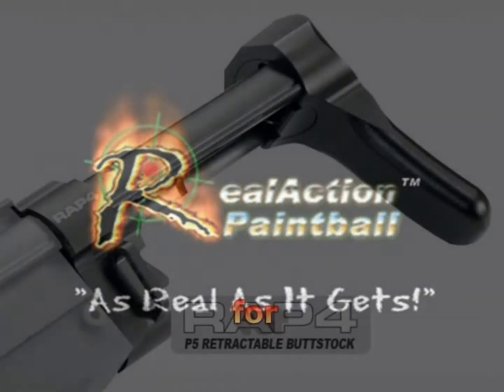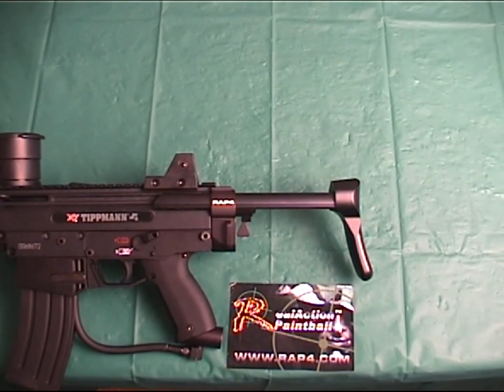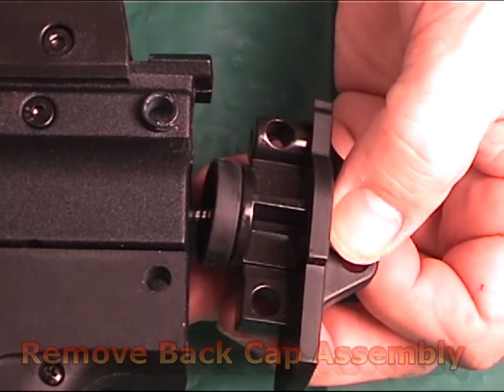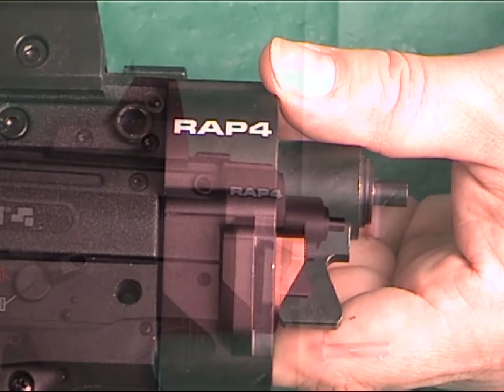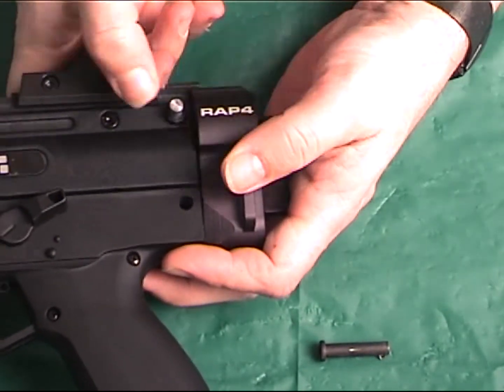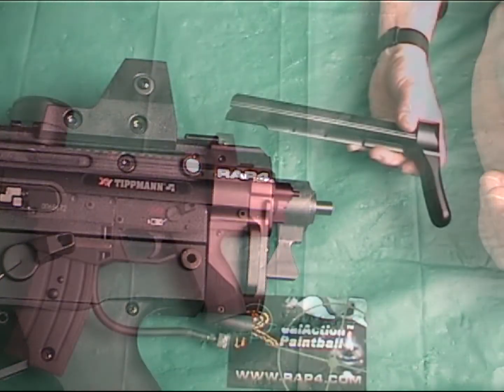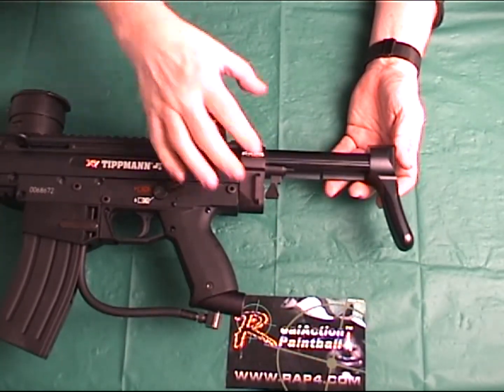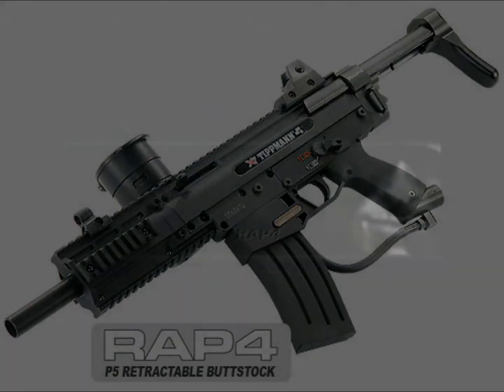RAP4 P5 Retractable Buttstock for Tippmann X7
Demonstration of the installation of the RAP4 P5 Retractable Buttstock for the Tippmann X7.